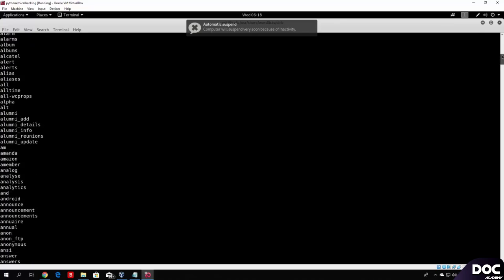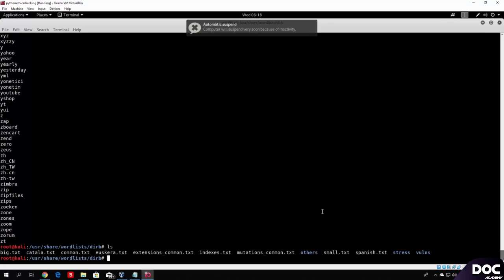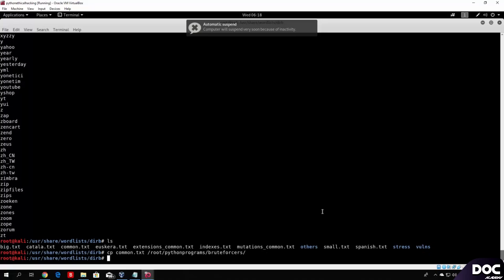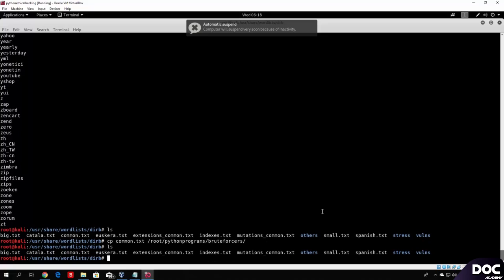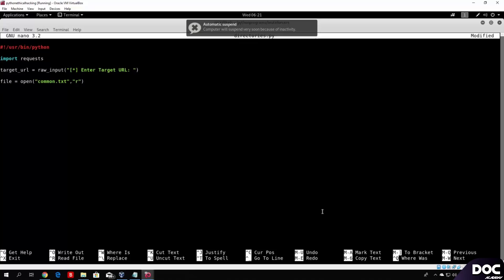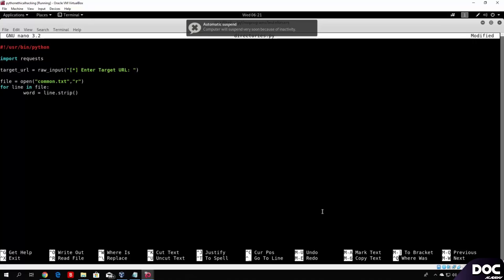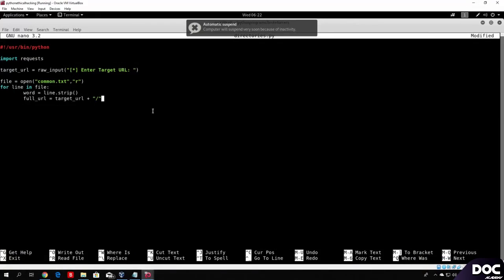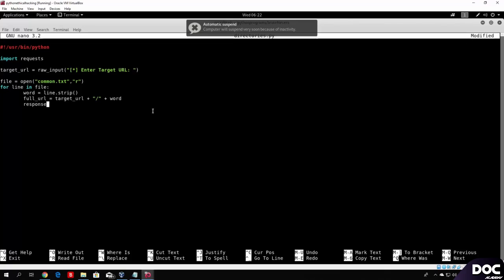6 Finding hidden directories part 1